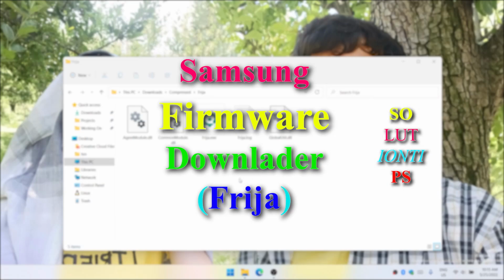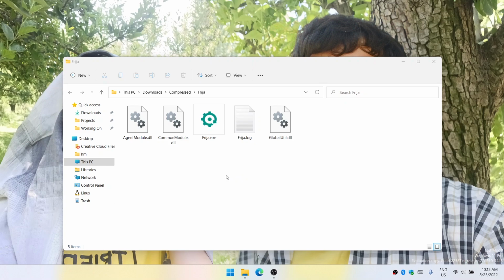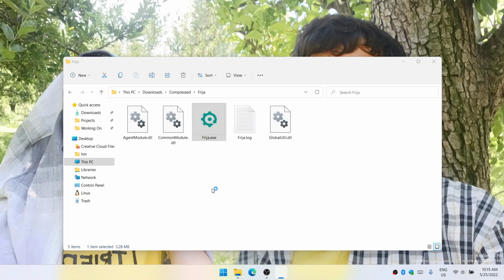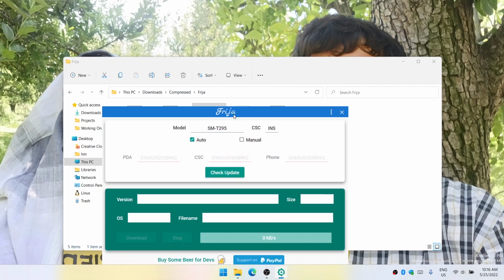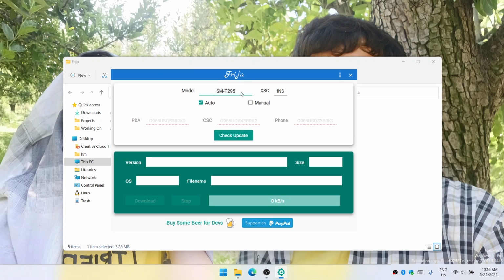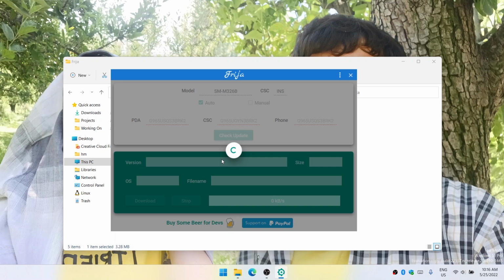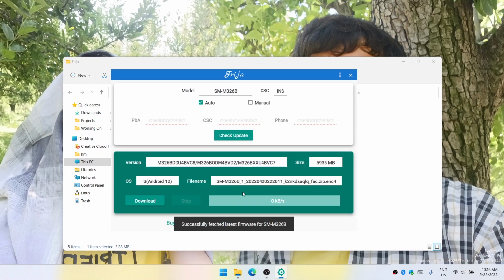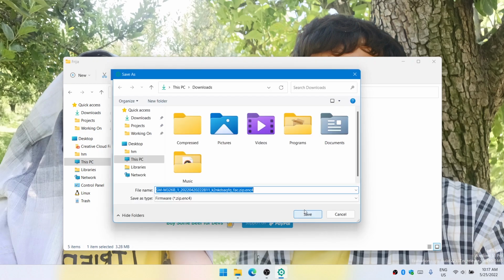Free Samsung Firmware Downloader - Solution Tips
Welcome To Solution Tips
Motive: Educational Purposes And To Give Developers A Toast That Their Security Needs To Be Changed

Description: With this tool you will be able to download any Samsung firmware for free. Just download the tool from above link, open it and enter the model of the device you want the firmware for. Click on Check Update and you will get the firmware.

Also Watch

How to Get Windows Store Paid Apps And Games For Free